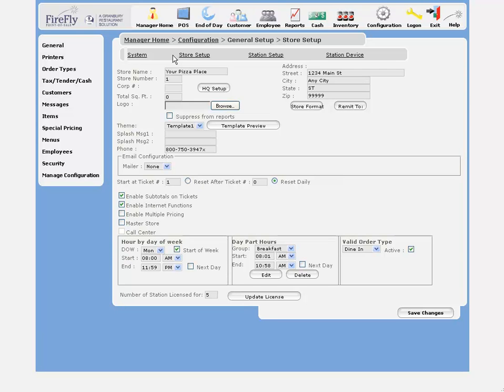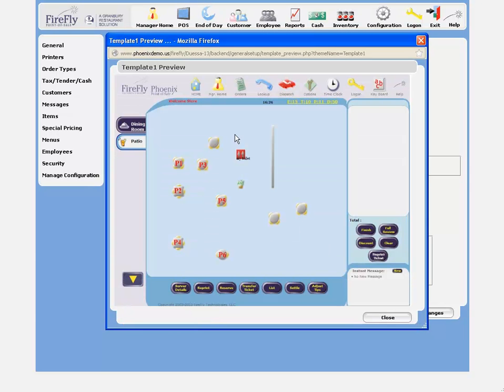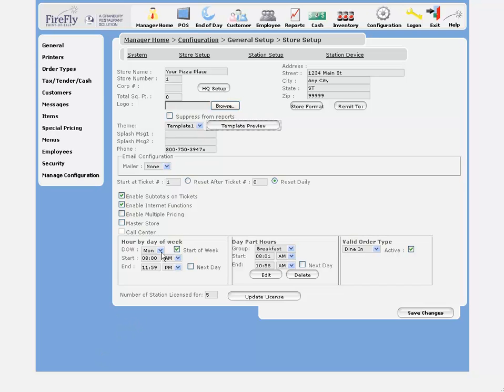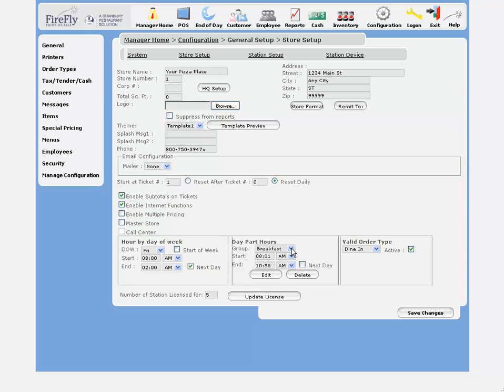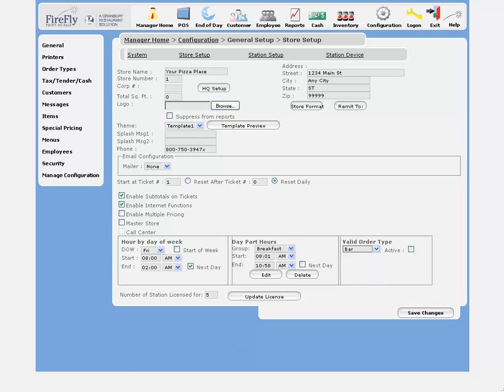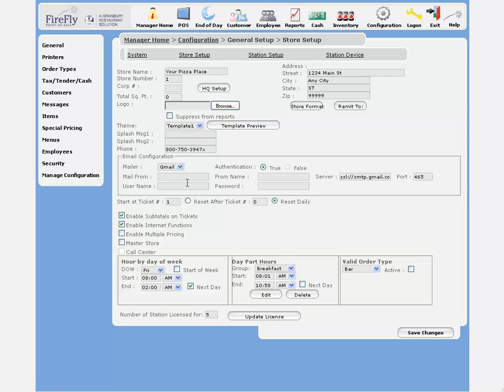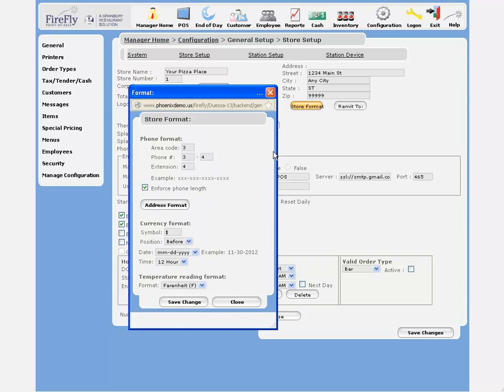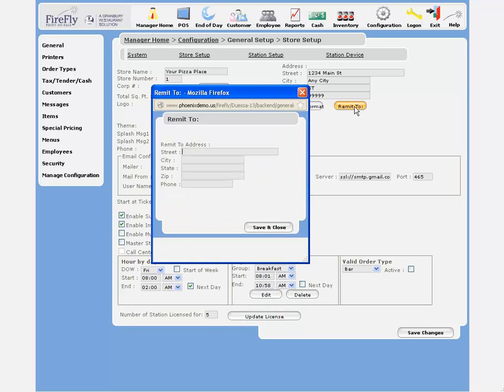FireFly POS Set Up Store Setup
Get started on setting up your store in the FireFly POS system with an overview of the Store Set up screen.